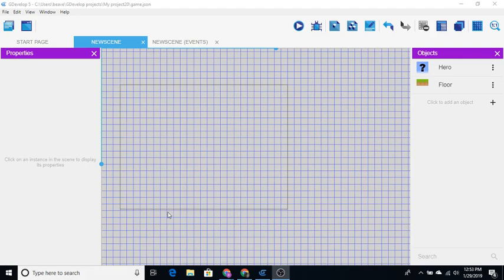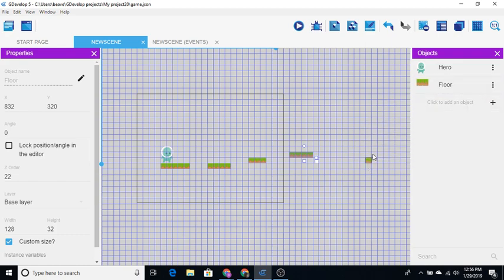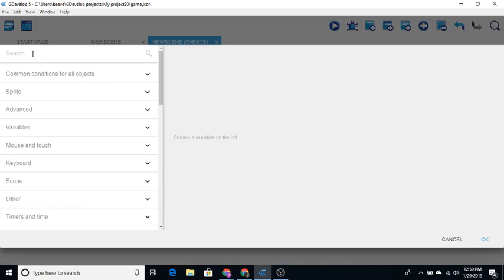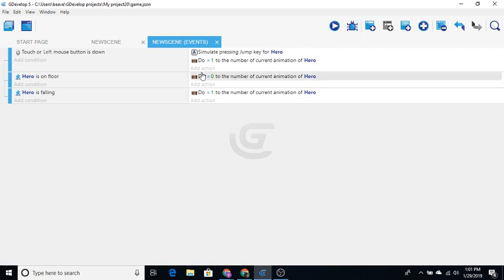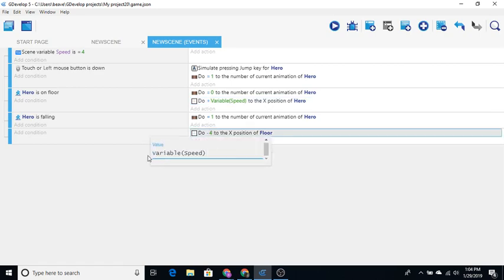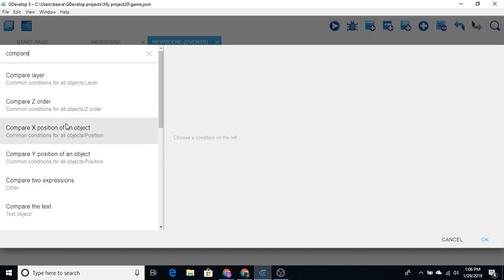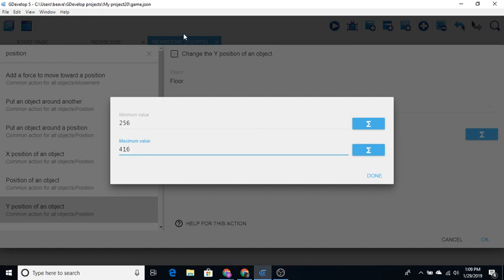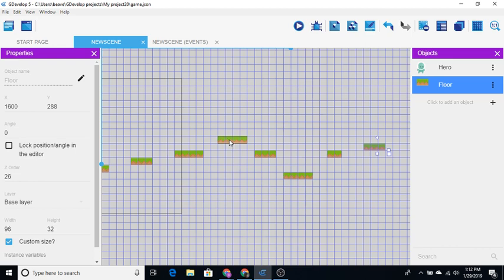How to Make an Endless Runner Game In GDevelop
Create an endless runner game without programming using Gdevelop.  Generate an endless stream of random platforms for your player to run and jump on.